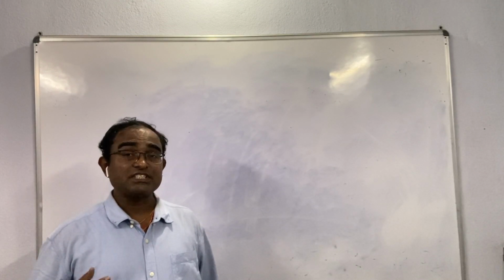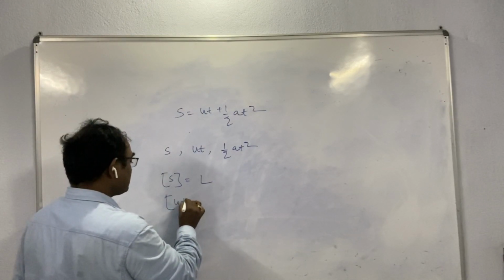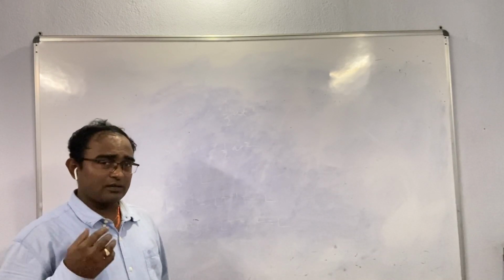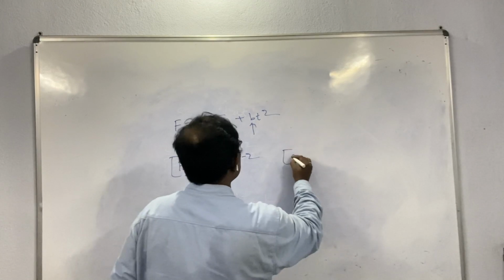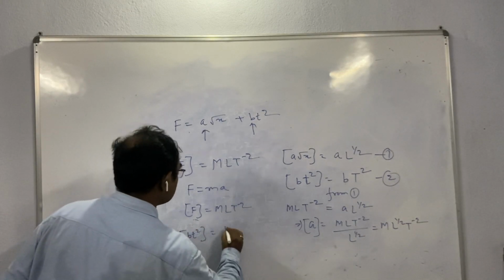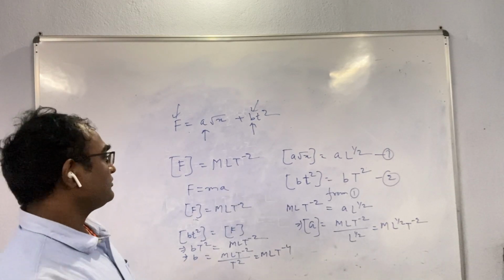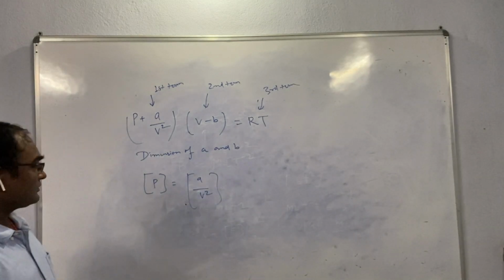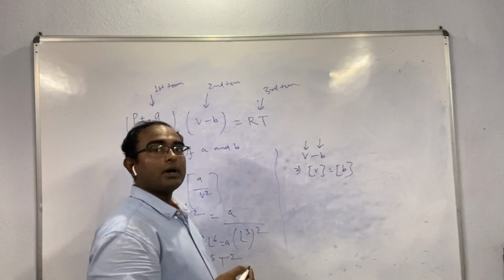Introduction of unit and dimensions